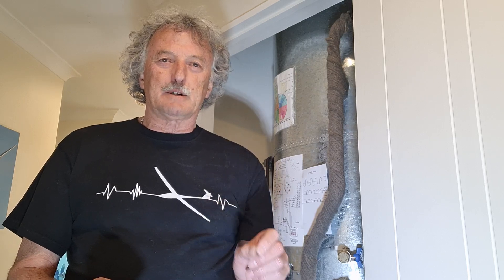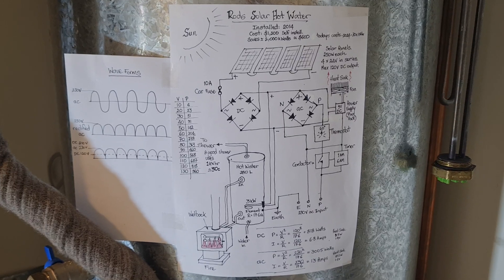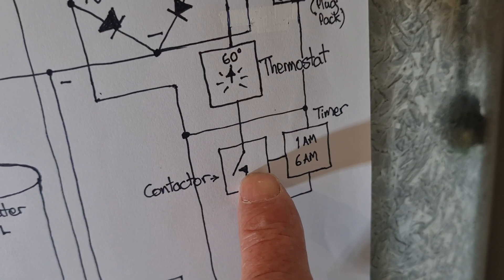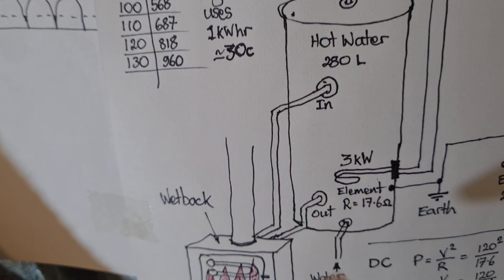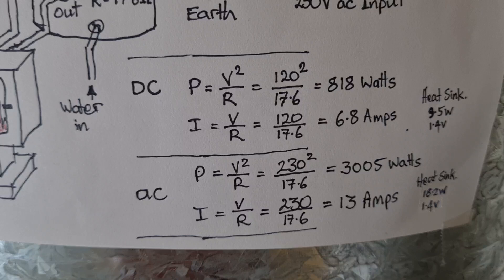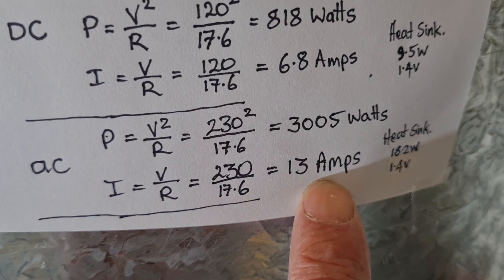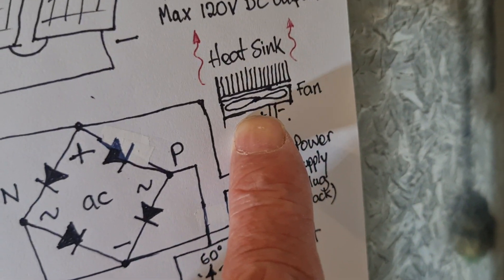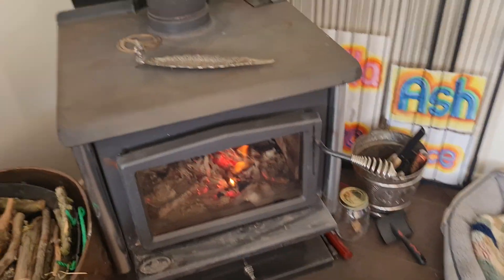Stunningly simple solar hot water system 🔥🌞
Save $600 on power each year!  You can safely feed ac and DC power into one 3kW hot water cylinder element.    This very simple experimental system has been operating for 10 years without trouble.  NOTE: This system is not electrically certified yet.  I have made this video to get some constructive feedback.  Can you see any improvements?  Is this invention worth  turning into a product?  Is it a simple way to reduce your power bill and relieve the demand on our power grid?